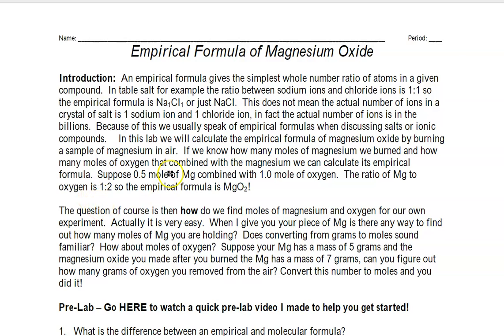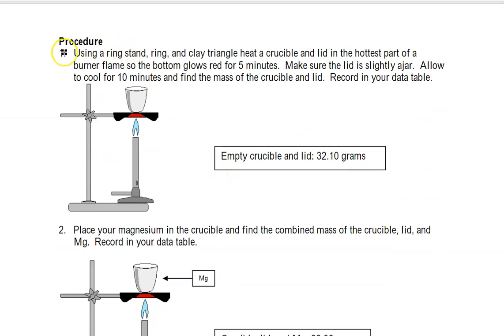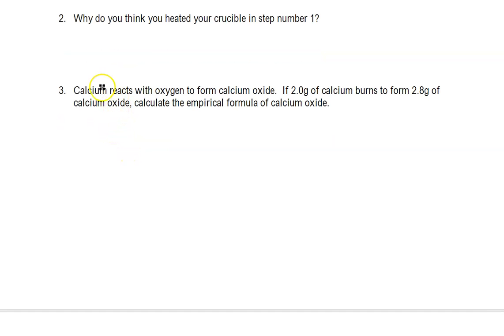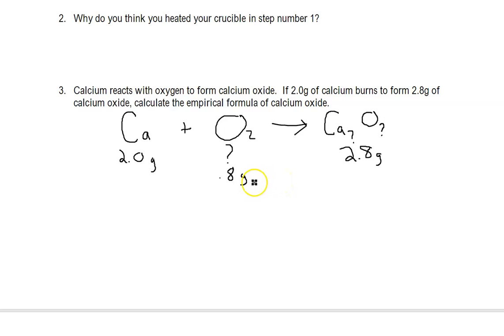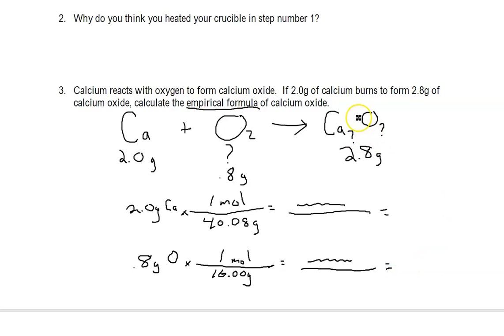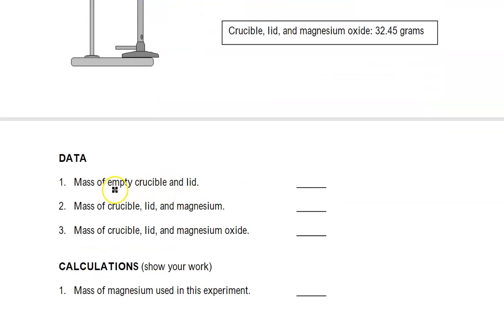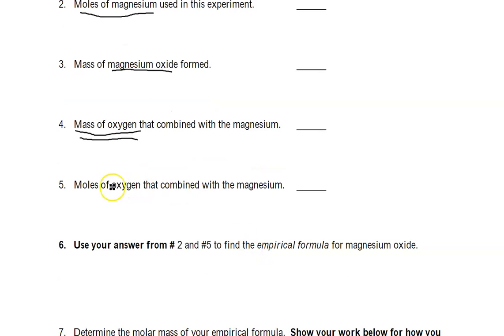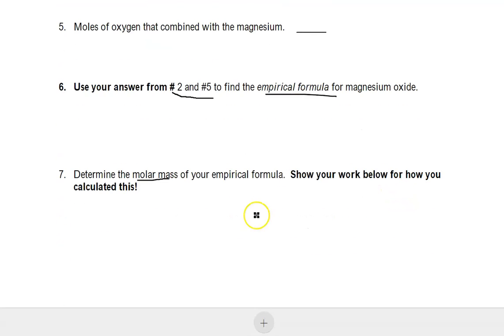Empirical Formula of Magnesium Oxide Pre-Lab